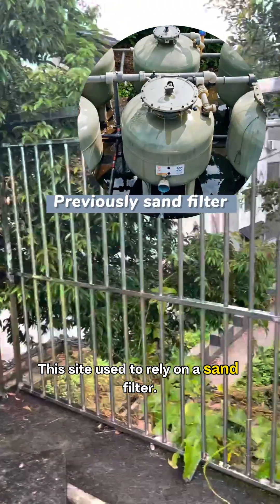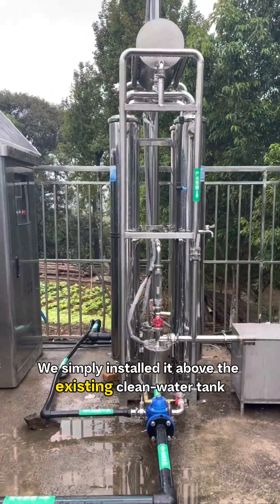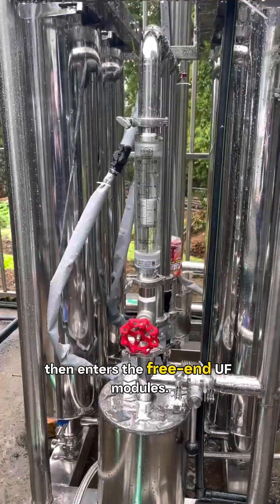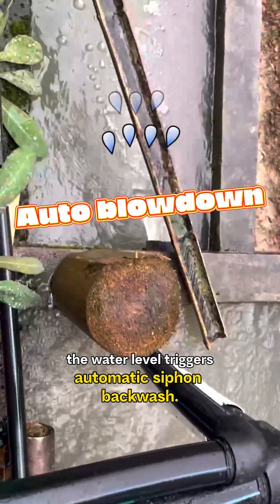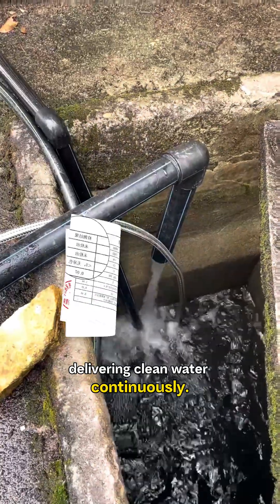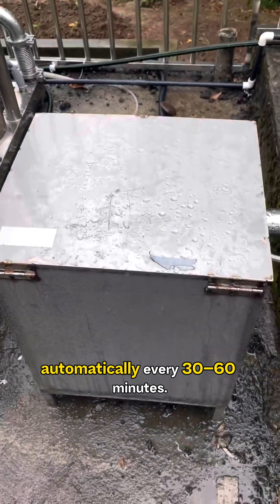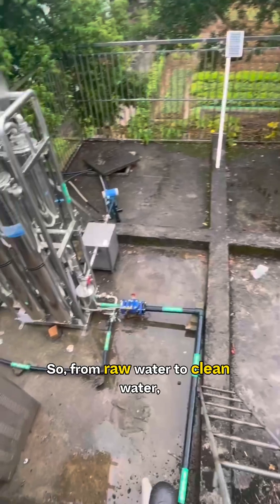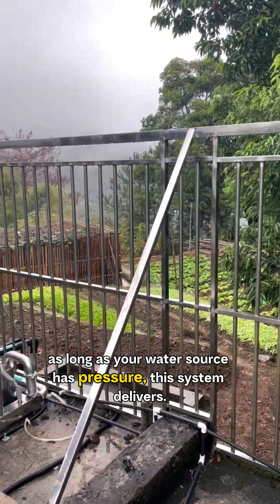Rainy Days Won’t Ruin Water Supply! Electricity-Free Water System Rescues Fujian Rural Water Supply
Join us on this rainy-day on-site tour to our Fujian project, where our electricity-free ultrafiltration (UF) system ended a years-long water problem. The local community once relied on a sand filter that went downhill fast in rainy weather—cloudy water, inconsistent quality, and endless maintenance headaches.
Our electricity-free system transformed their water supply:
✅ Compact 304 SS unit installed above the existing clean-water tank (no extra civil works, only 3 days hassle-free setup)
✅ Runs purely on natural gravity pressure (0 electricity, no motors/pumps/electronics)
✅ Built-in siphon self-cleaning + auto maintenance rinse (triggers every 30–60 mins, ultra-low upkeep)
✅ Delivers standard-compliant clean water even in heavy rain (no more weather-related failures)
✅ Solar-powered dosing unit (only monthly chemical refills, 6–12 month manual check)

Ideal for rural areas, old plant upgrades, and emergency water supply.
If you face weather-induced water instability or high costs for water treatment, please feel free to let us know and we’ll create a tailored solution for you!